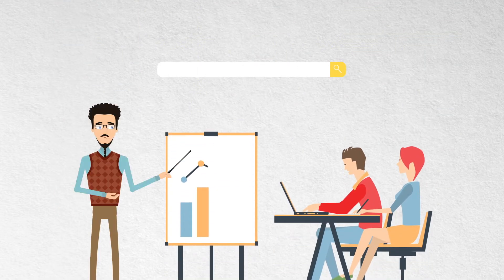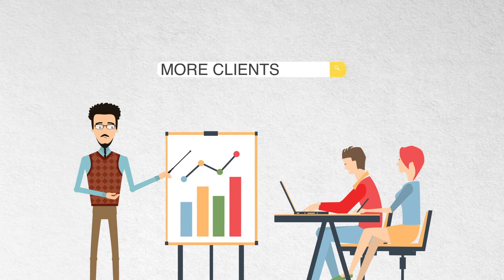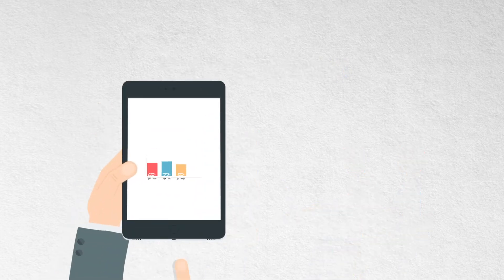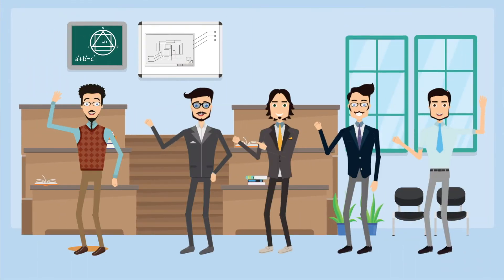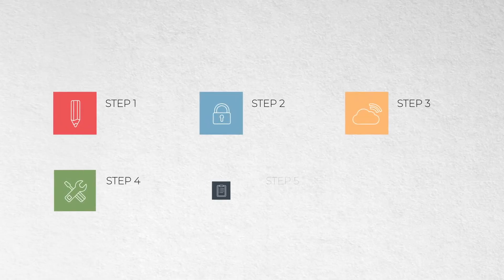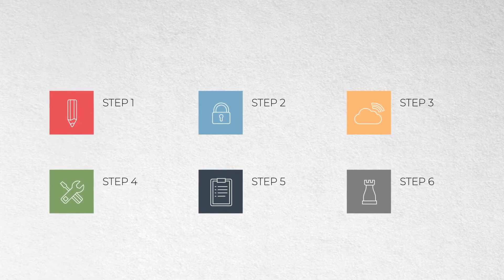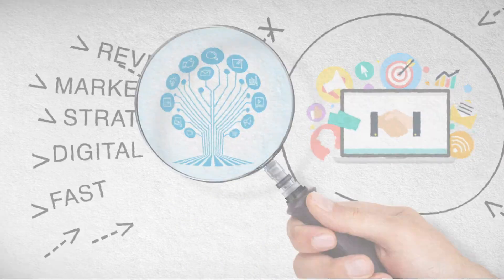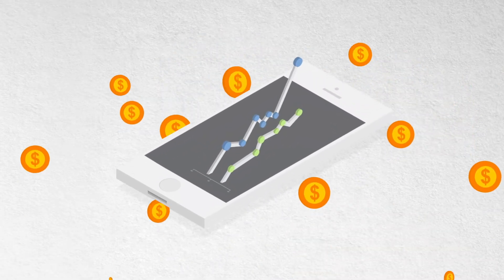Video 2D-Explainer for your Brand !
FNK AUDIOVISUAL CREATIVE is an agency that offers audiovisual services for various purposes. With +8 years of experience, we have offered audiovisual services for various brands around the world.

Our team has skills to develop audiovisual solutions, such as

- Video Record (Own professional cinematic-looking cameras, drones, and professional equipment)
- 2D & 3D animations
- Motion graphics
- kinetic typography
- Editing of video B-roll
- Editing of sound
- Color correction
- Animation intro / outro logos
- 3D and 2D renders
- Rotoscopy and stabilization (solutions to badly recorded videos)
- Storytelling
- Copywriter

We carry out our flow work in professional programs and with paid memberships. In this way we ensure a safe delivery time and a quality standard to meet your needs.

- Adobe premiere
- Adobe After Effects
- Adobe Audition
- Adobe Photoshop
- Adobe Illustrator
- DaVinci Resolve
- Cinema 4D
- Character Animation